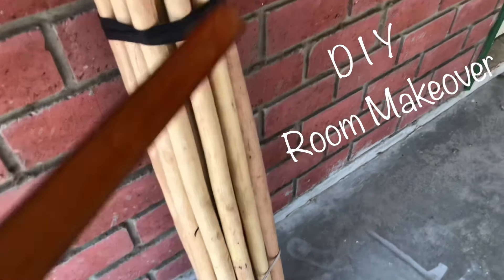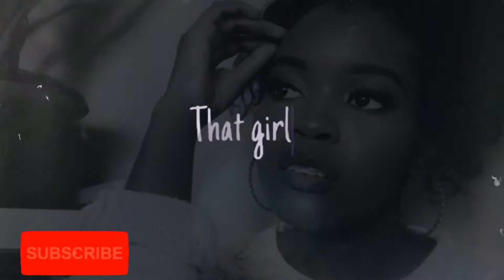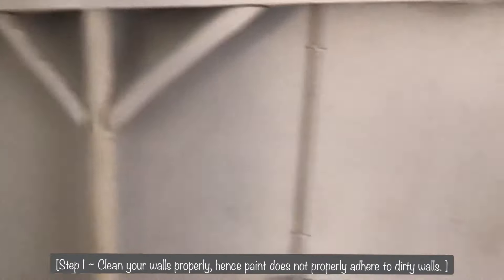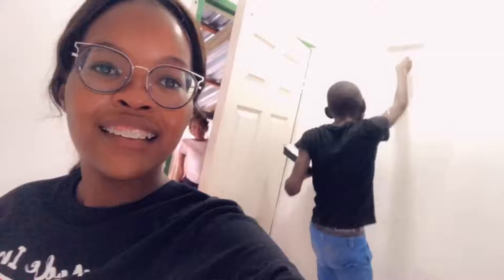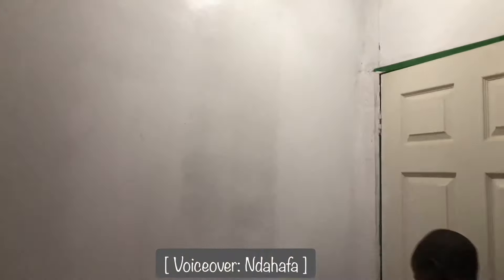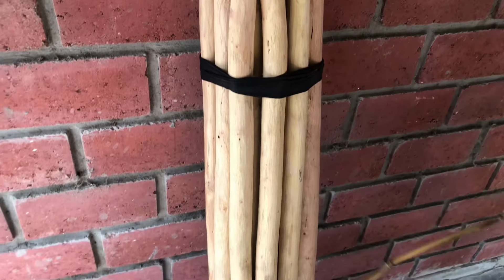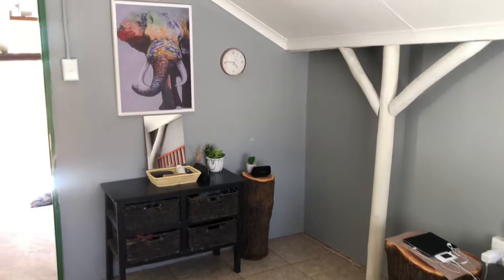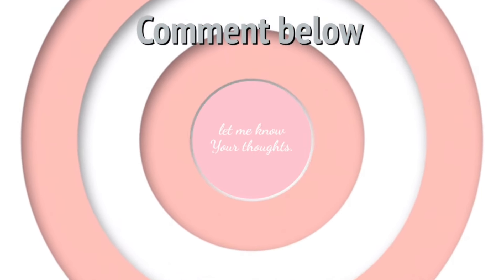Small Room Makeover | Minimalist wooden theme | D I Y Headboard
Hey guys👋🏾😊
In today’s video, I’ll be revamping my sisters bedroom at the village.

Watch me transform her space Into something beautiful yet minimal.

Take care & see you in my next video..